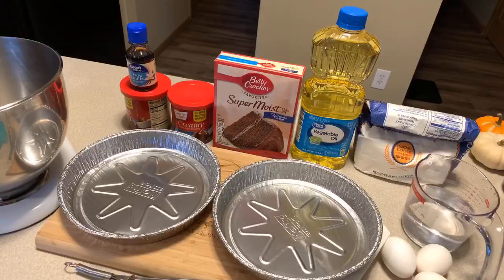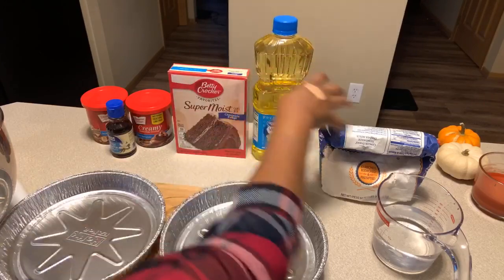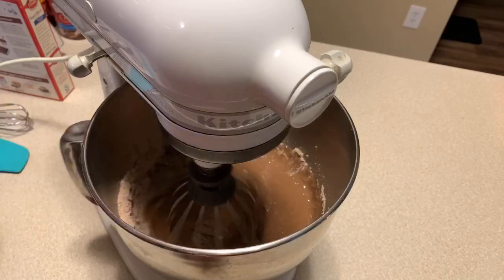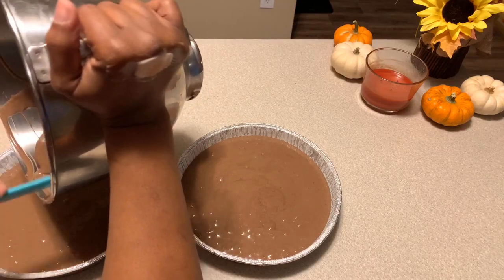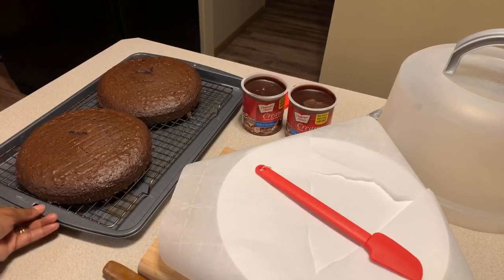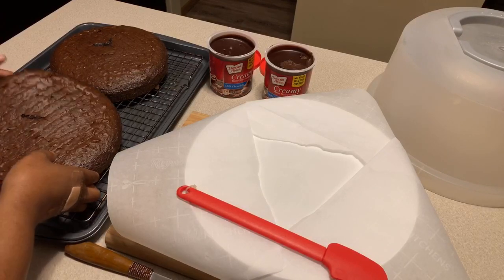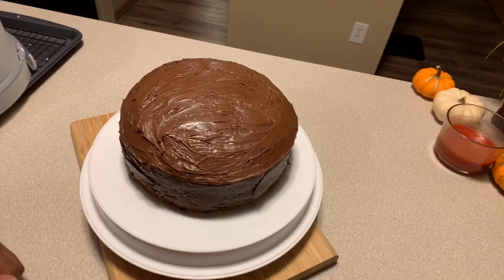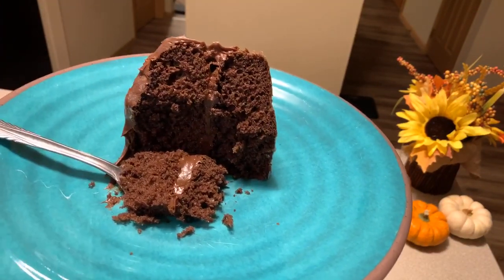How to make a Double Fudge Chocolate Cake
Chocolate cake mix
What ever ingredients your box calls for
2 Milk chocolate icings
Vanilla